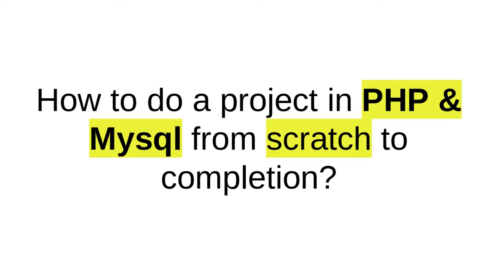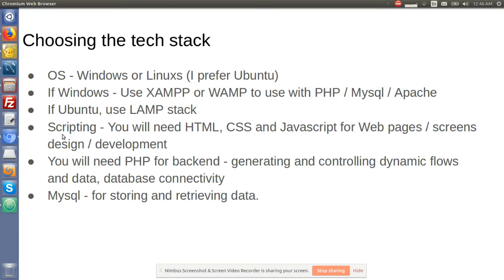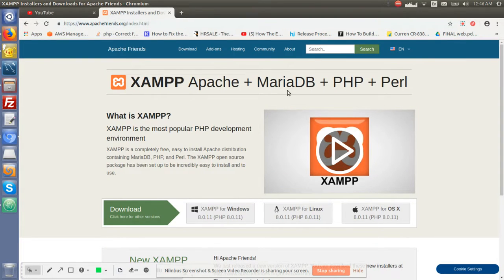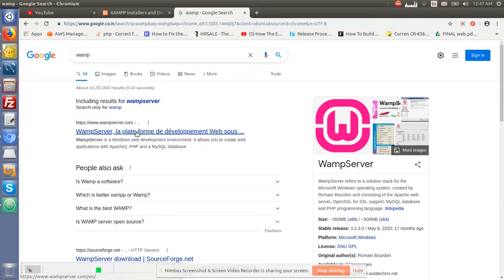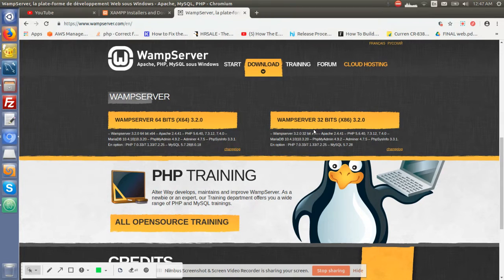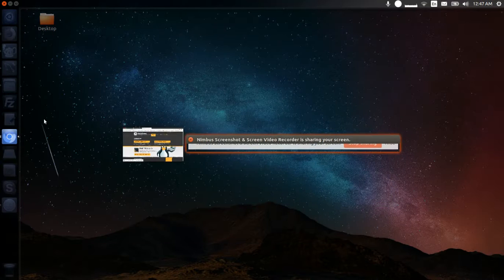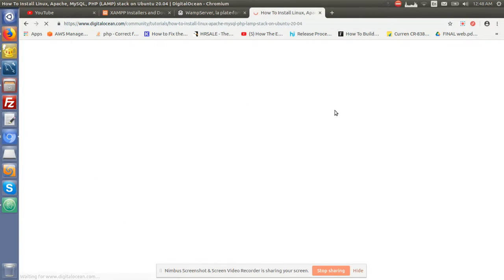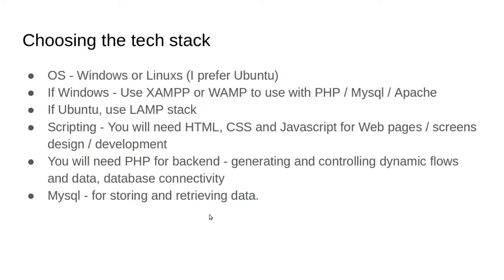Part 1: Prerequisites for Web development / Web app project using PHP & Mysql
In this video we will be looking at what are the preparations to be done before starting a php & mysql based project.

- Choosing XAMPP or WAMP or LAMP
- Languages and tools required